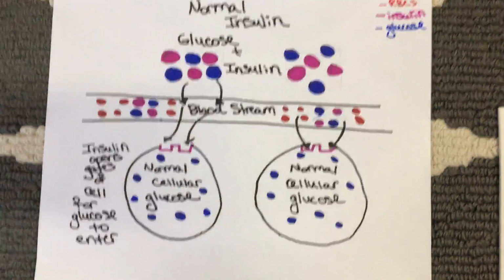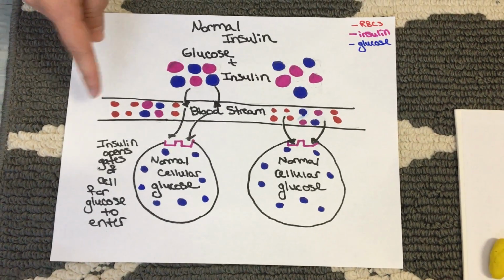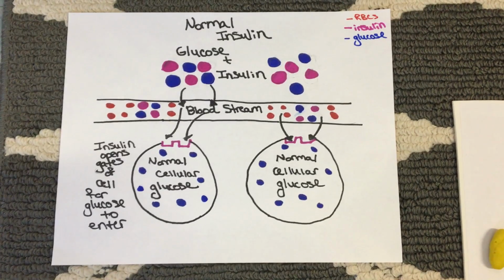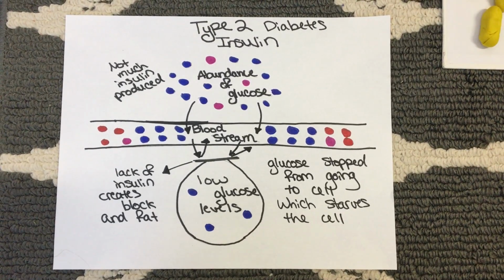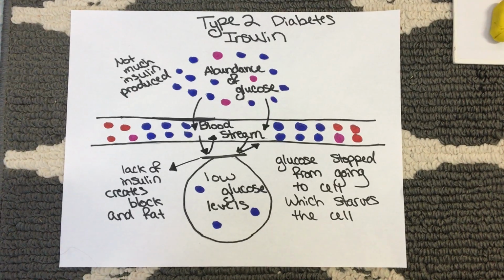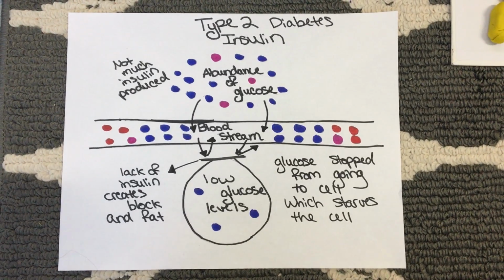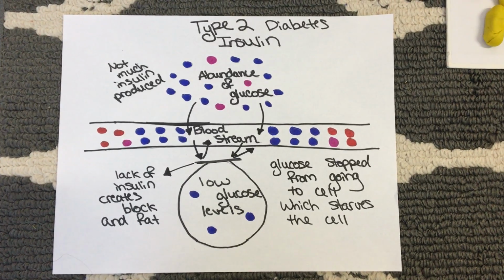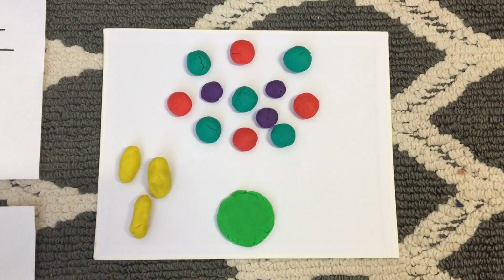Type 2 Diabetes for Nutrition